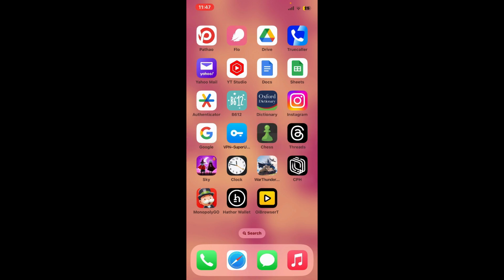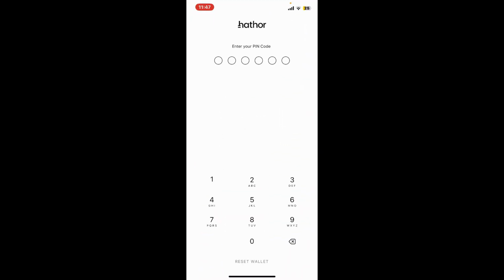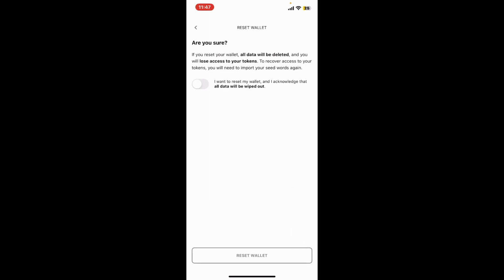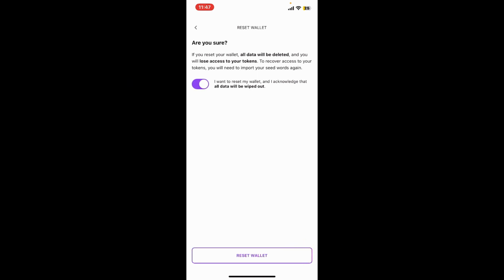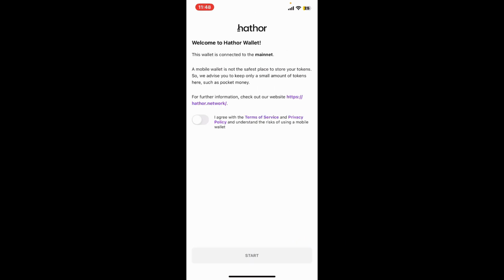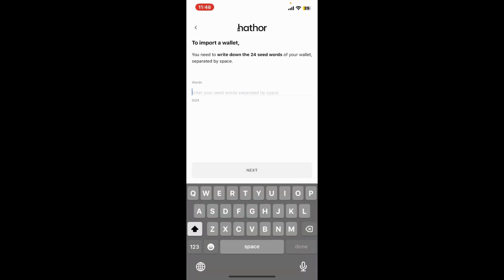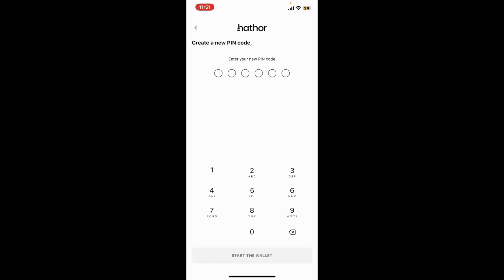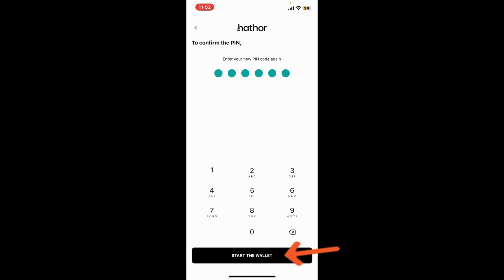How to Reset Password Hathor Wallet Account 2023? Recover Hathor Wallet Account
Ensure the security of your crypto assets by learning how to reset your password for the Hathor Wallet. Our step-by-step tutorial guides you through the process, allowing you to regain access to your wallet with confidence. Watch now and empower your crypto journey with a secure password reset on Hathor Wallet!